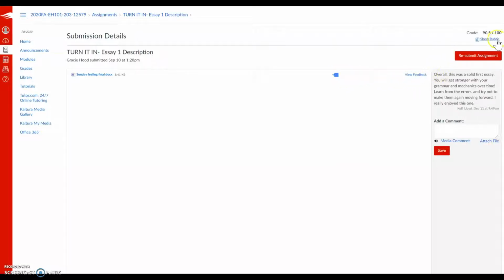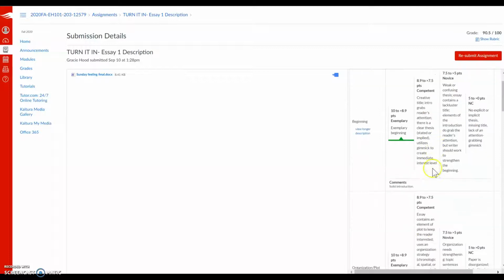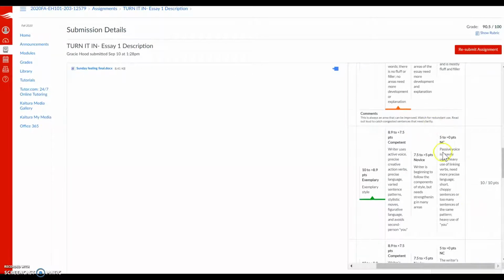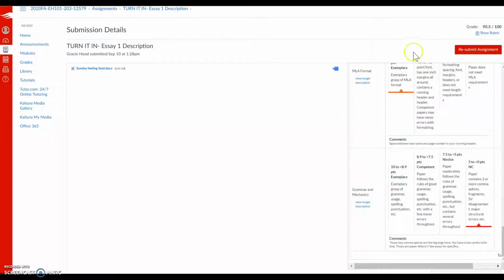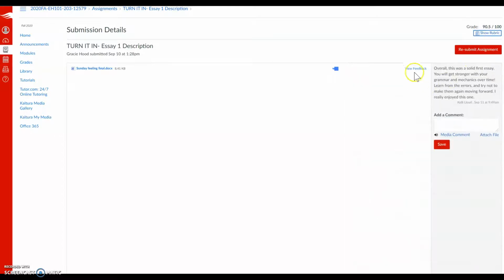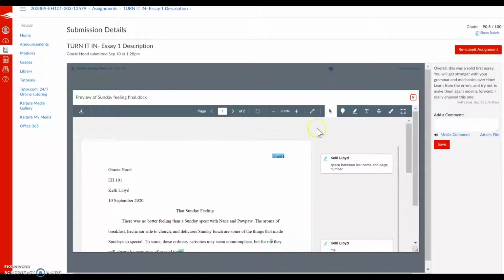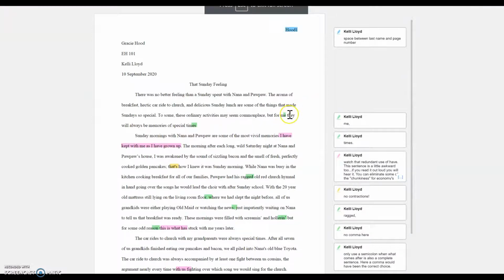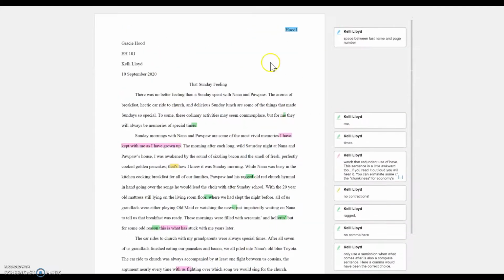How to View Essay Feedback